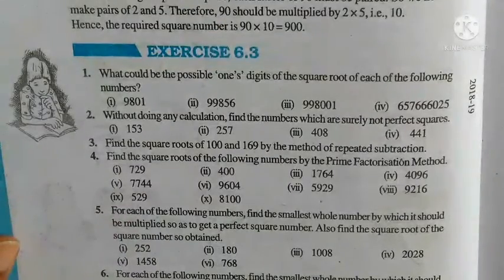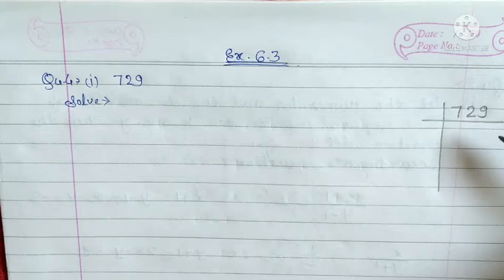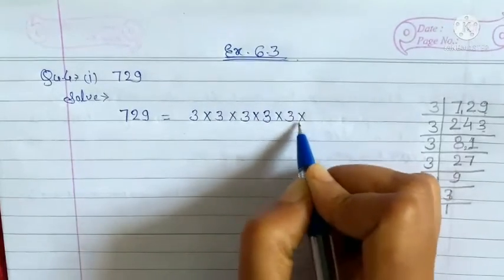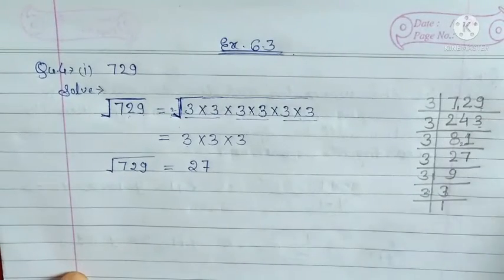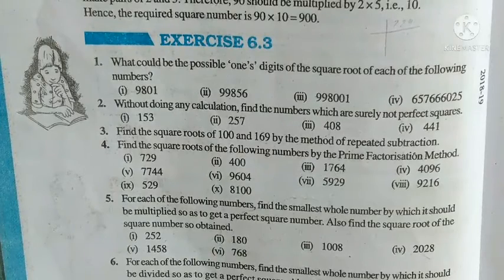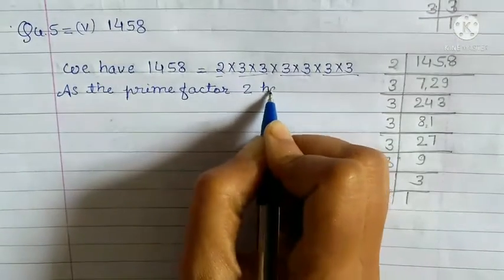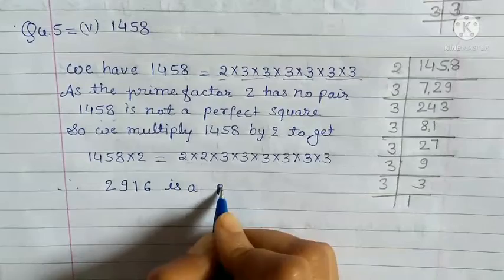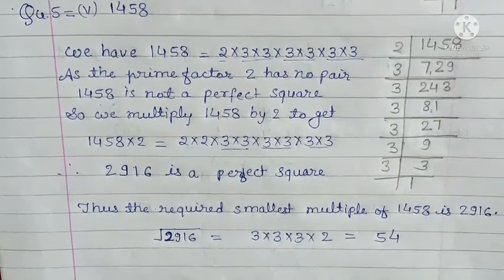Class 8 Maths Exercise 6.3 Part - II